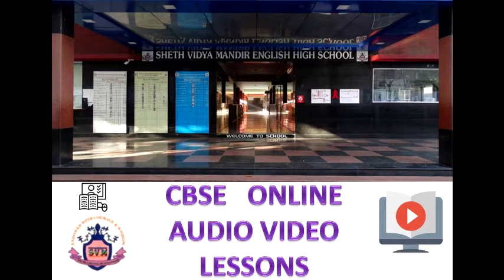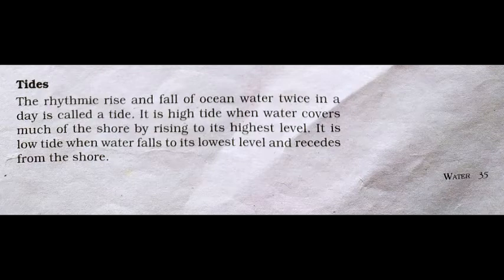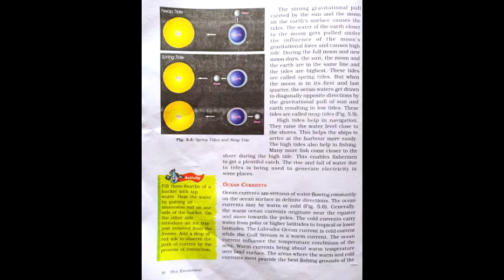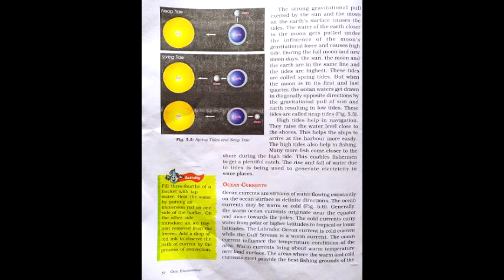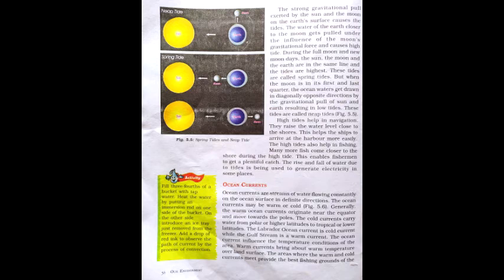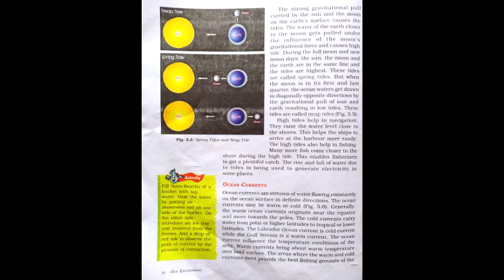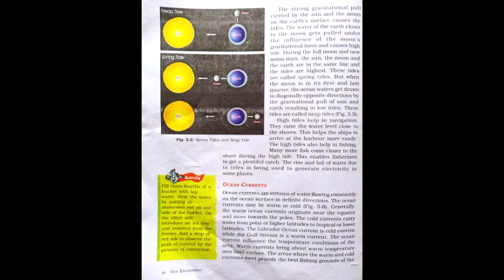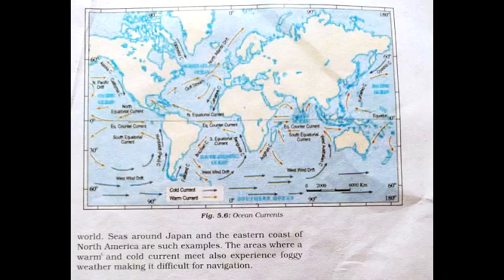SVM CBSE || STD 7 || Geography || Chapter 5 - Water || Part 3